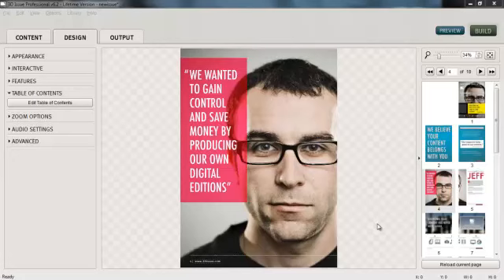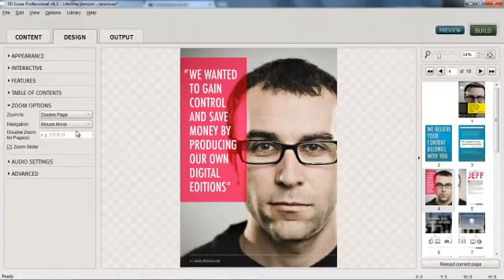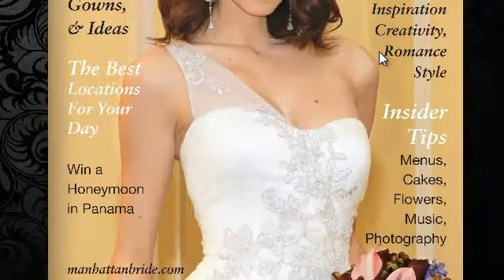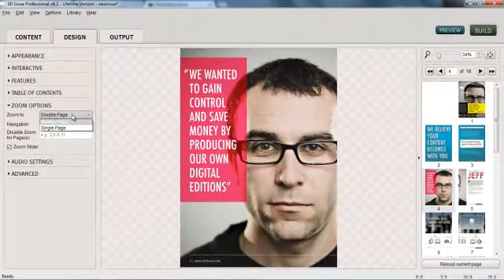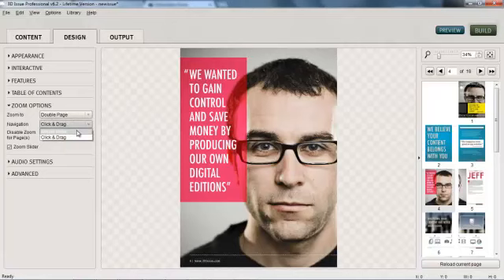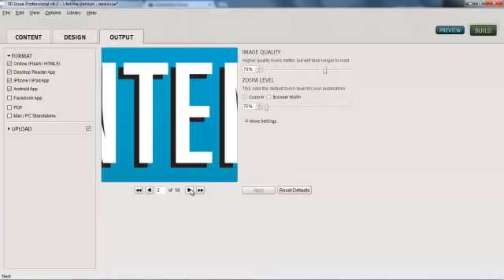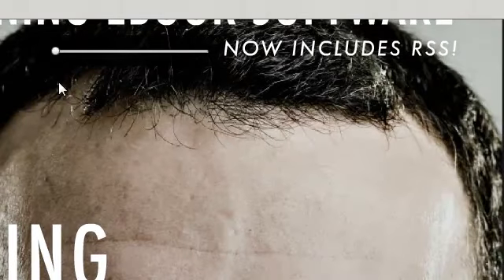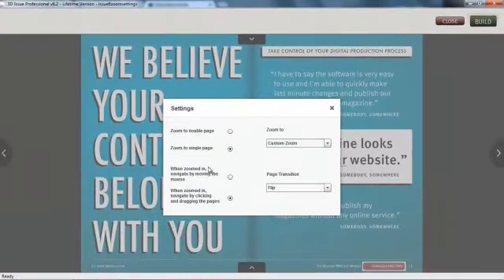Adjusting the Zoom Settings on your Digital Edition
In this video tutorial I will introduce you to the areas of the software where you can modify the zoom settings for the end reader. Under zoom options there are 4 different options
The 1st option is Zoom to : this option gives us ability to choose single page or double page zoom.
The 2nd option is Navigation: here you can choose mouse move or click and drag to move around the screen while you are zooming.
The 3rd option is Disable Zoom: you can do this on certain pages as you wish.
The 4th feature is the Zoom Slider. With this you can apply an even higher rate of zoom and the slider will appear on the page.